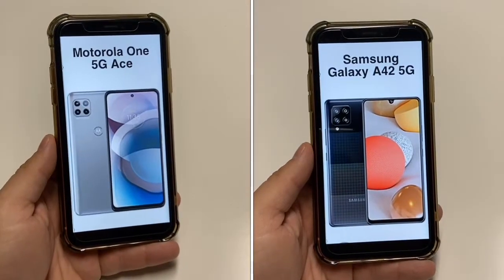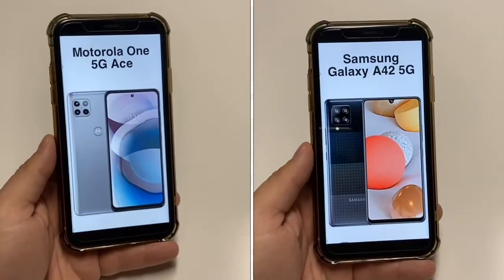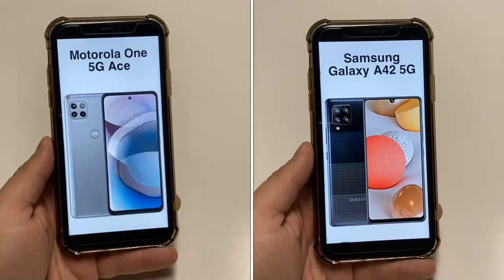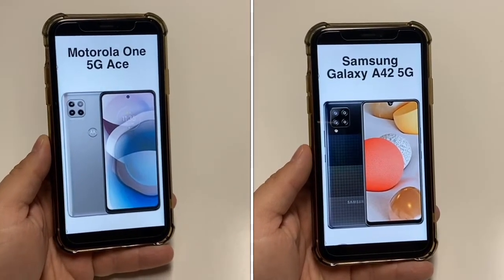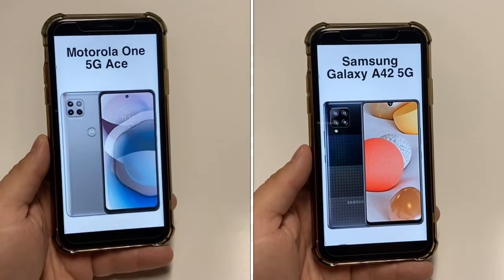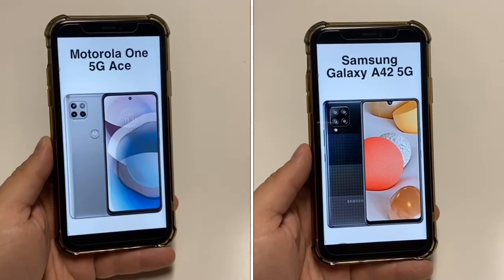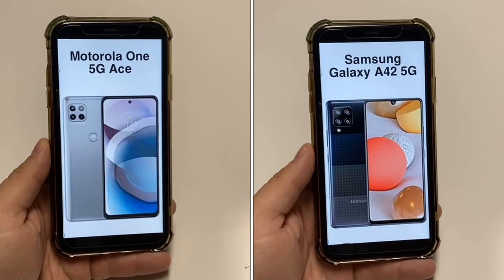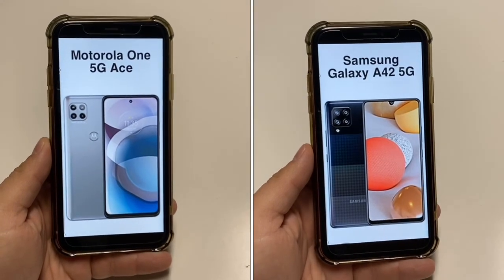Motorola One 5G Ace vs Samsung Galaxy A42 5G - Which is better ?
Taking a look at Motorola One 5G Ace vs Samsung Galaxy A42 5G - Which is better ?

Let me guide you on tech features that actually matter on an everyday basis through quality tech videos.Look forward to talk about Apple, Samsung, Google, among other tech companies and hardware.